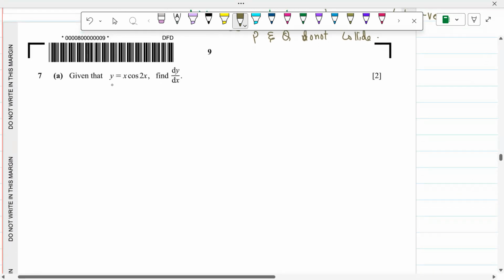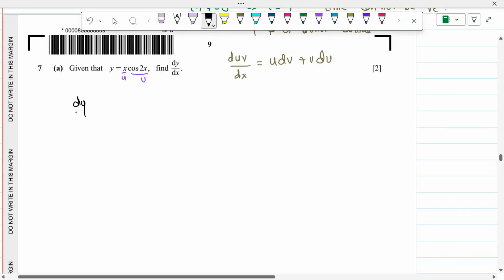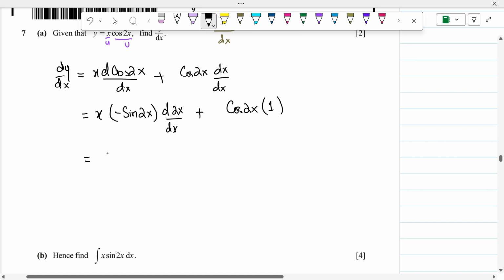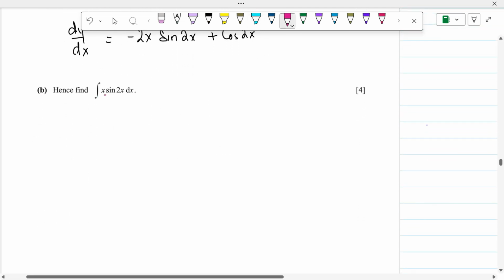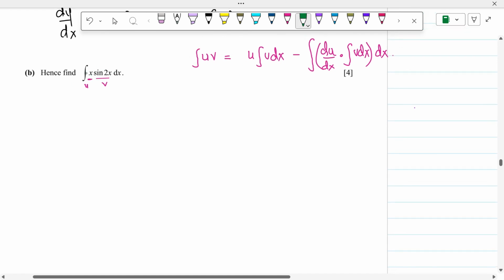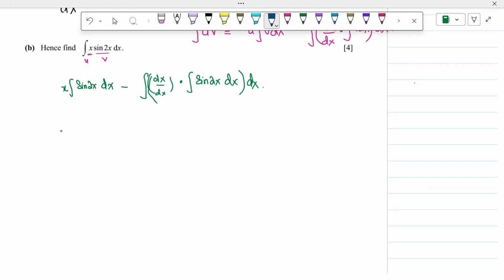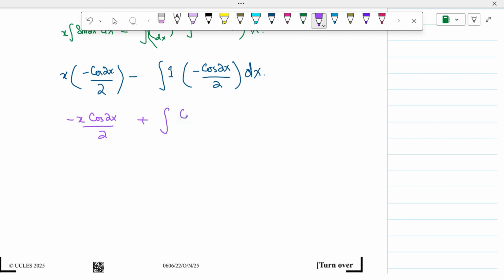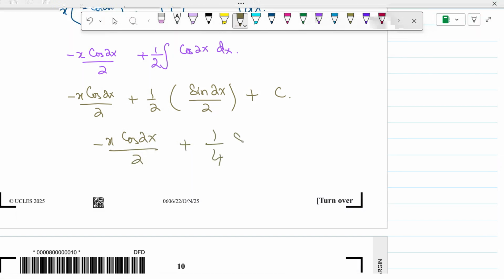4037 Oct–Nov 2025 Q7| Integration & Differentiation 🔥 | 0606 Oct Nov 2025 | IGCSE Add Maths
4037 Oct–Nov 2025 Q7|  Integration & Differentiation 🔥 | 0606 Oct Nov 2025 | IGCSE Add Maths

In this video, we solve Q7 Integration and Differentiation from 0606/22 and 4037/22 Oct–Nov 2025 IGCSE Additional Mathematics papers.

This question focuses on key calculus concepts such as:

Differentiation techniques
Integration methods
Applying calculus to solve problems
Linking derivative and integral concepts

The solution is explained step by step in a simple and exam-focused way to help you understand and score high marks.

🎯 Perfect for:

IGCSE Additional Mathematics (0606 & 4037) students
O Level Maths learners
Students preparing for past papers and exams

💡 Exam Tip: Always check your differentiation and integration carefully, especially signs and constants.